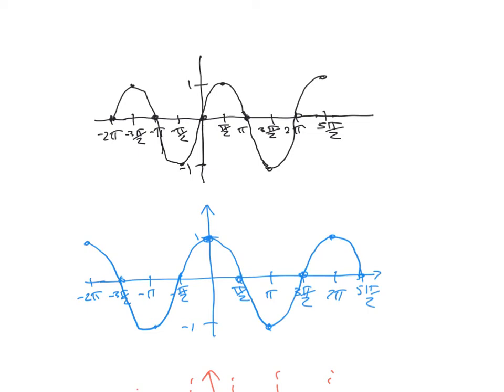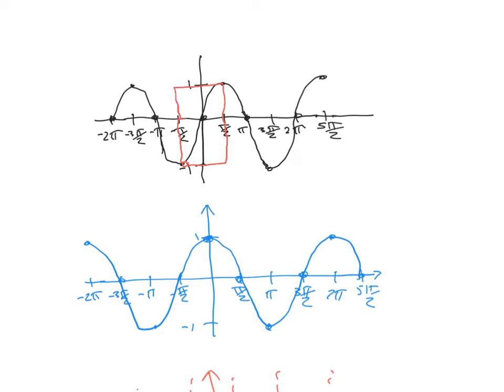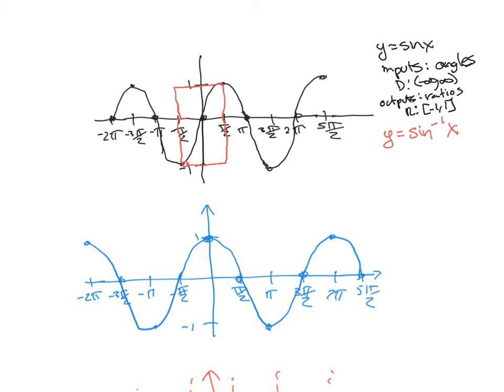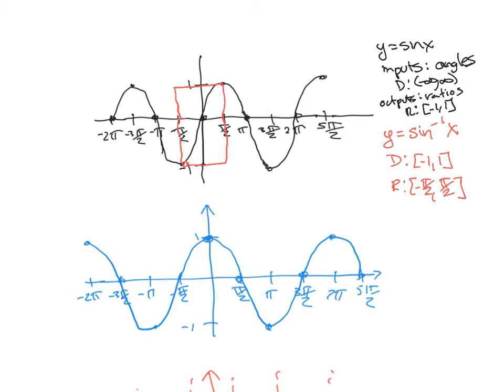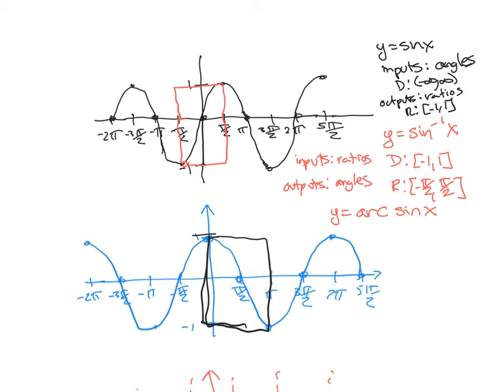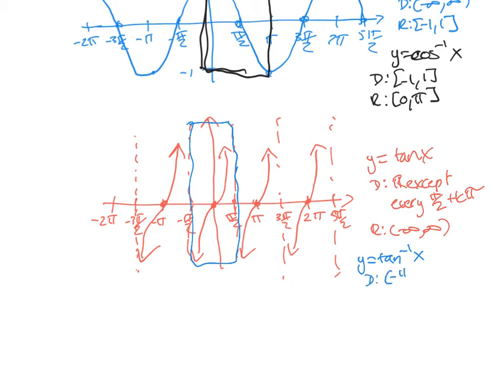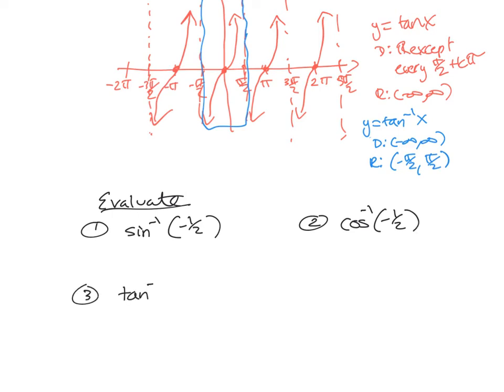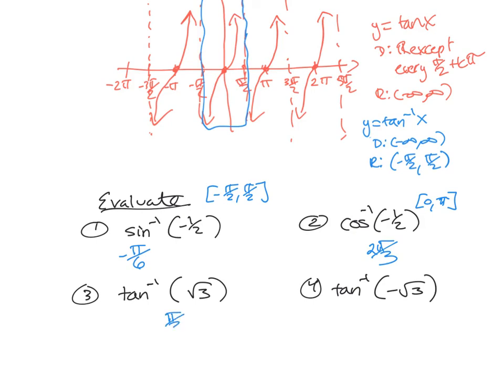A2H Inverse Trig Part 1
Domain and Range of the inverse sine, cosine and tangent functions.